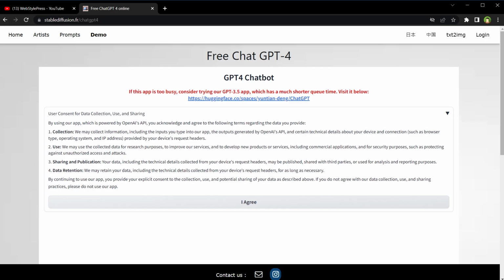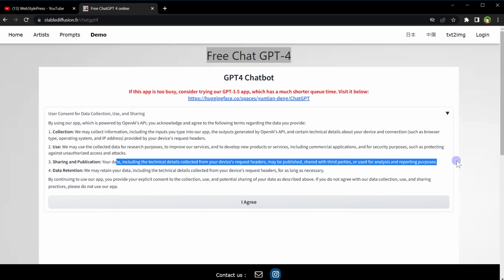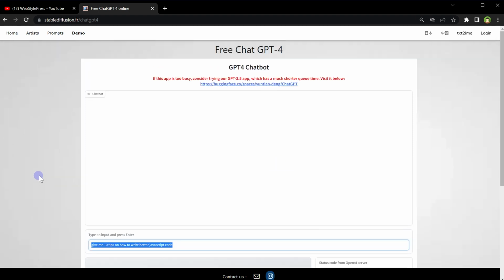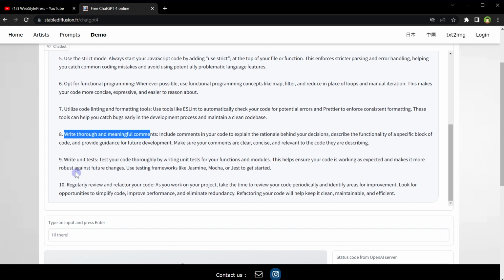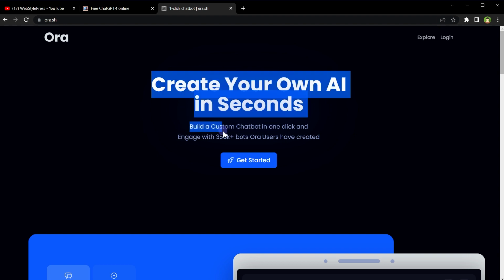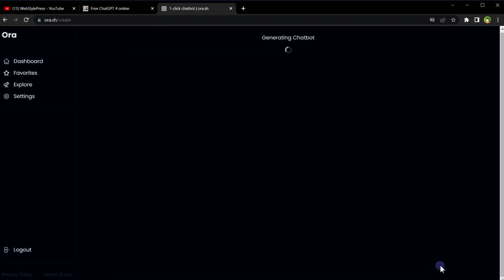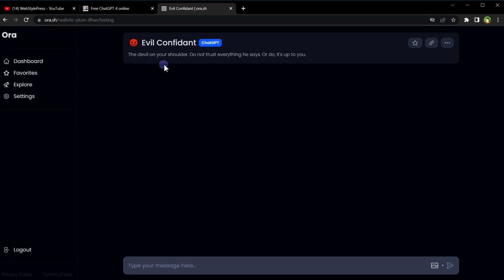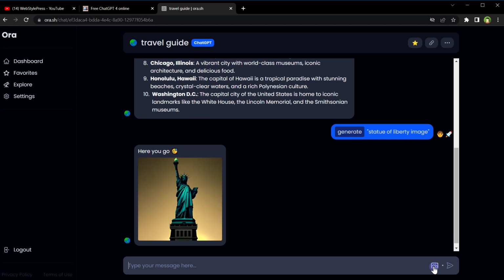Use Chat GPT 4 for Free | Two Brand New Ways on How to Use GPT 4 for Free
Do you want to know how to use chat gpt 4 for free on PC and how to use gpt 4 for free in mobile? Learn how to use chatgpt 4 for free online with these two new methods. I asked in the community tab, if you guys like to have more ways to use ChatGPT 4 for free. Two people showed interest. So I shared another way to use ChatGPT 4 free. By now we have shared many ways to use ChatGPT 4 for free. I have two more ways to use ChatGPT 4 for free in this video.

If one method does not work or has limitation, you can use a different method to use ChatGPT 4 for free. Here are those two methods.

First one is on stablediffusion fr domain. It says: Free Chat GPT-4, GPT 4 ChatBot. Once you land on the page, you have to agree to the terms. You must read it because its on how they use your data.

It says: User Consent for Data Collection, Use, and Sharing. Its powered by OpenAI's API.

They may collect information, including the inputs you type into the app, the outputs generated by OpenAI's API, and certain technical details about your device and connection (such as browser type, operating system, and IP address) from request headers of your device.

They may use the collected data for research purposes, to improve the services, and to develop new products or services, including commercial applications, and for security purposes, such as protecting against unauthorized access and attacks.

Your data, including the technical details collected from your device's request headers, may be published, shared with third parties, or used for analysis and reporting purposes.

They may retain your data, including the technical details collected from your device's request headers, for as long as necessary.

So by using this app, you are granting them permission to do so as mentioned here. If you do not agree with the policy do not use this app.

If you agree, click 'I Agree', button to use Chat GPT 4 free. Type your question in the input box and hit button that says 'run'. You can adjust certain parameters from below as well.

Now it will take some time depending on how many users are currently using this app but it will generate the response. For free, not bad at all. And this free ChatGPT 4 instance is available as is and can be removed any time. But if its available it is very useful.

Second method is ora sh. Signup for a free account. After that, you can create a custom chatbot. You can select chatbot template from bots created by the community. Select one or create new chatbot with your own context and use it. If you ask it whether its gpt 3 or 4 it will not reply properly because its a custom chatbot. And this chat is also shareable. Click at 'Share Bot' button to get the shareable link and share with anybody else online.